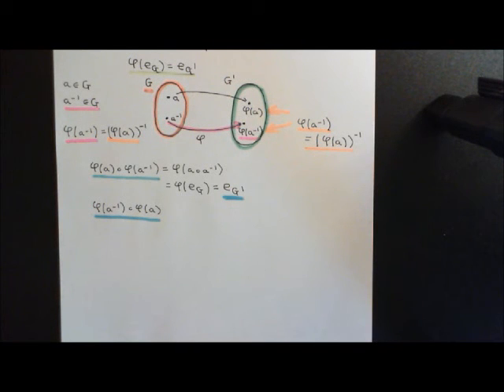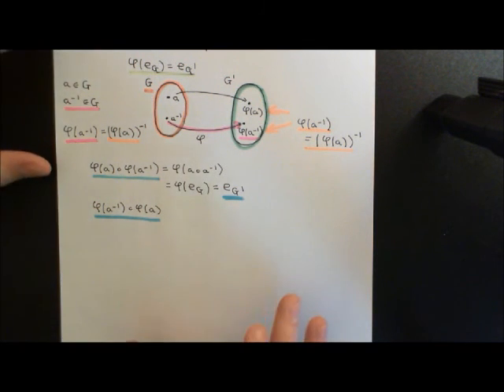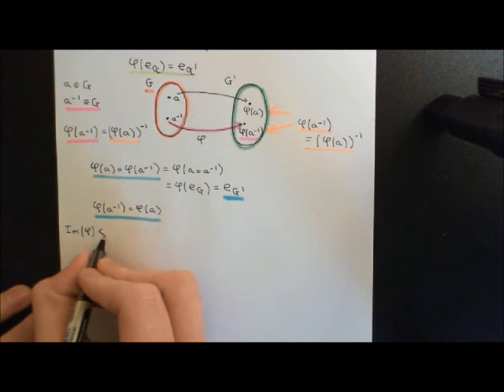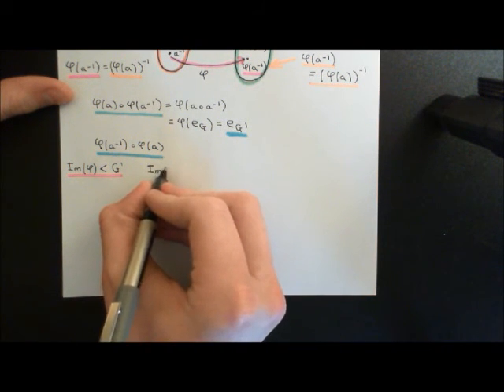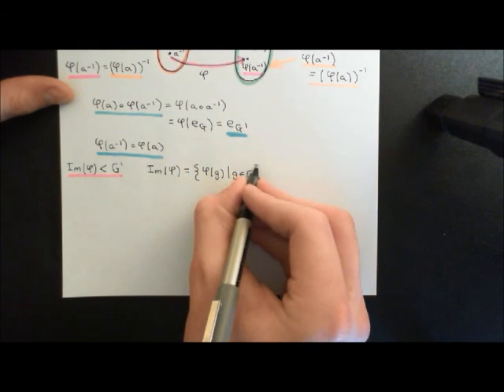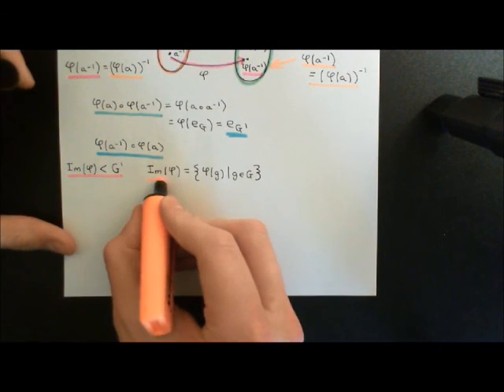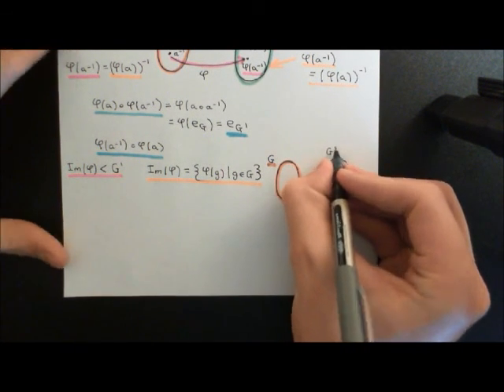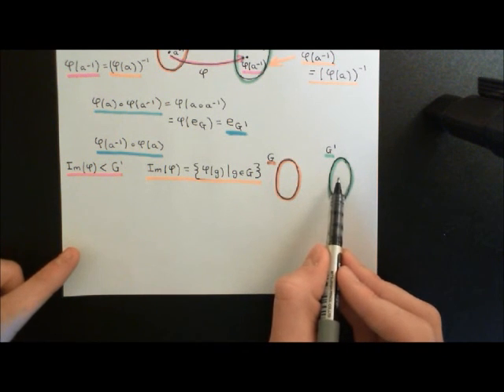Group Homomorphisms Part 3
In this video we introduce the concept of a group homomorphism.